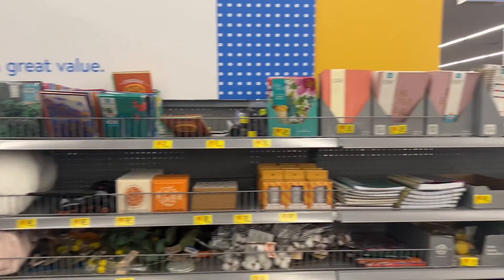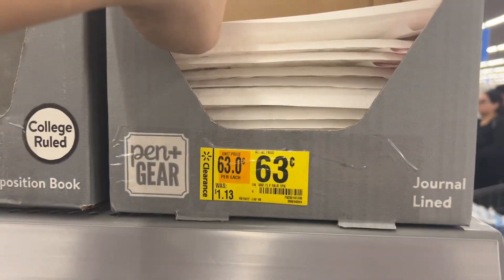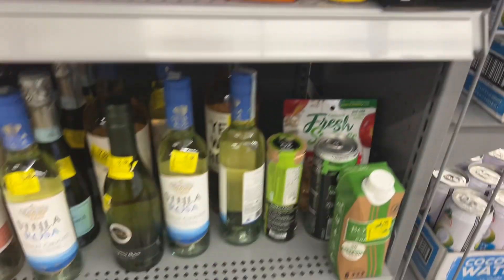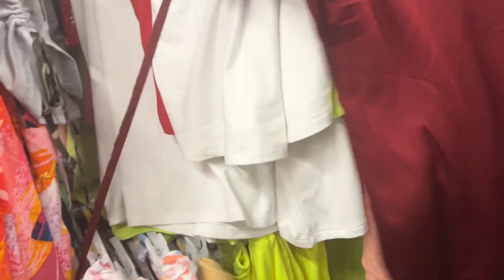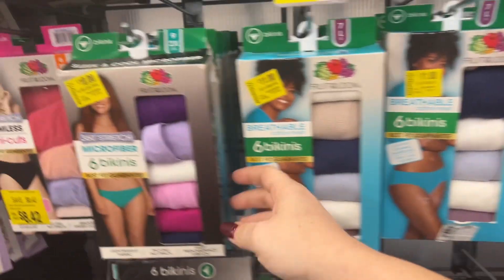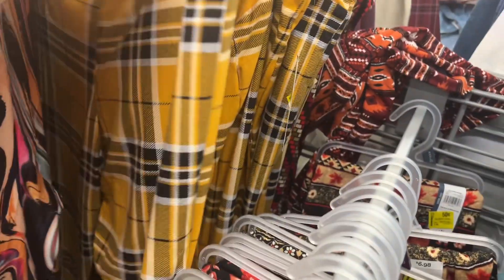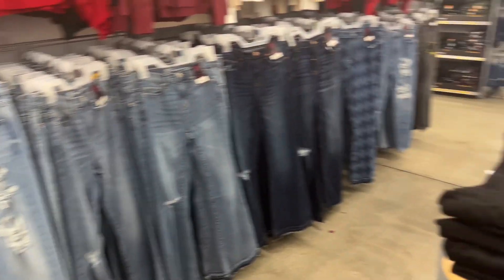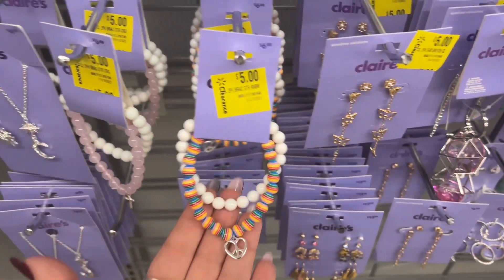NEW WALMART CLEARANCE JACKPOT MARK DOWNS GREAT FOR GIFTS T ~BLACK FRIDAY STILL HAPPENING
Come with me to Walmart as I found so many new clearance finds! So many great options including gift ideas Christmas gift ideas and so much more!

This channel is about how to save money and get more bang for your buck. I will show you all my clearance finds and tell you where all the deals are.

🐬 BIG LOTS BLACK FRIDAY DEAL QUICK SHARE- 50%-75% OMG RUN DEALS~ BIG LOTS SHOPPING BLACK FRIDAY

🐬 NEW DOLLAR TREE SHOP WITH ME 3 LOCATIONS OF CRAZY NEW FINDS~ MUST SEE BEAUTY, CRAFTER SQUARE & MORE

Chapters
Chapters
0:00 - intro
3:00 - affordable holiday gifts 2022
6:00 - affordable gift ideas
9:00 - walmart clothing haul
12:00 - walmart haul
13:00 - outro